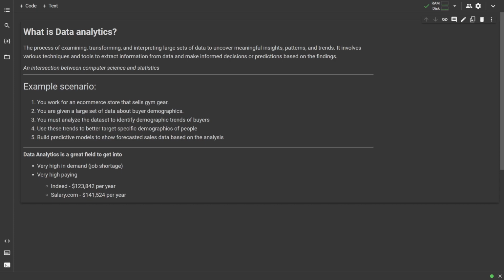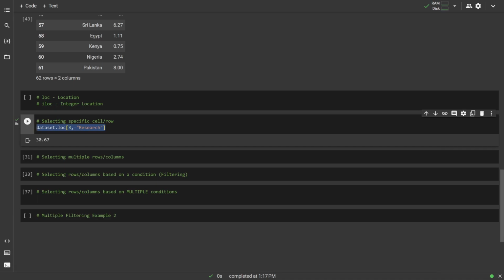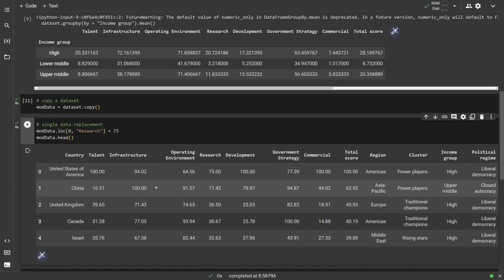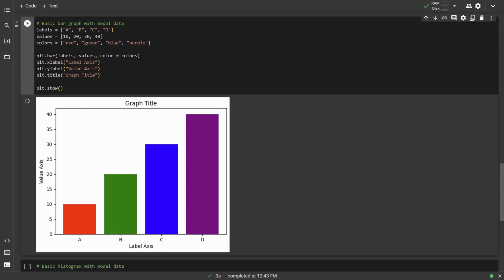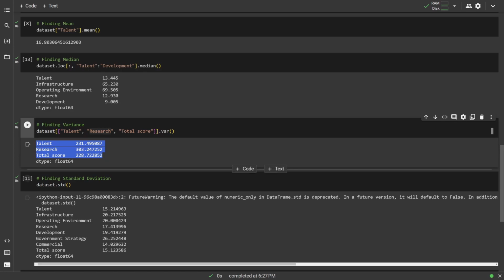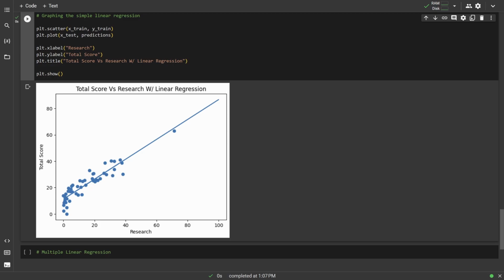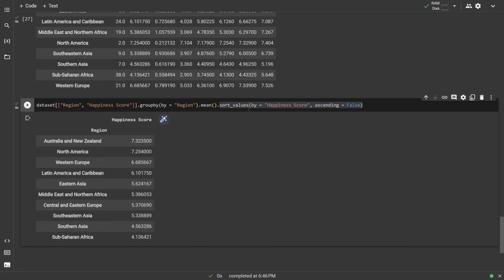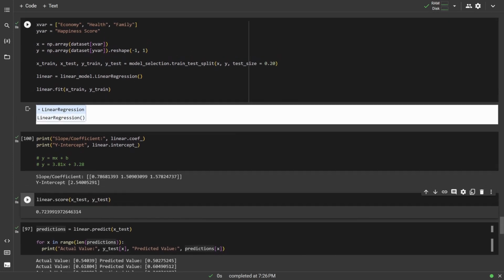Data Analysis with Python - Full Beginner Course 2023 (Pandas, Matplotlib, Numpy, Sklearn)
Learn Data Analysis in Python in this comprehensive course. Learn libraries like Pandas, Matplotlib, Numpy, and Sklearn.

This video is part of an 8-part course designed to give absolute beginners an idea of what Data Analysis looks like using Python.

What is Data Analysis? Data Analysis is the process of exploring, cleaning, transforming, and modeling data as a way to produce insightful conclusions or gather useful information. It is a field that is growing rapidly, along with Data Science, and one that is very high in demand. If you’re interested in taking that career route, or maybe just want to learn it as a skill, this course is for you!

Notebooks (In order)

Timestamps:
0:00 - Intro
4:51 - Dataframes/datasets
20:30 - Data Exploration
49:08 - Data Cleaning
1:13:41 - Data Visualization
1:39:43 - Stat Functions & Correlation
1:57:24 - Linear Regressions
2:23:10 - Example Project